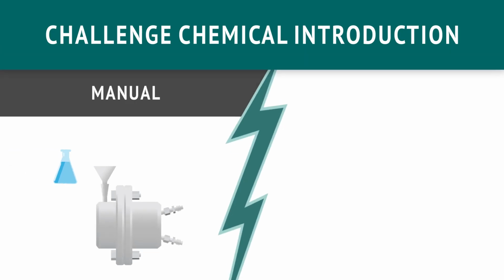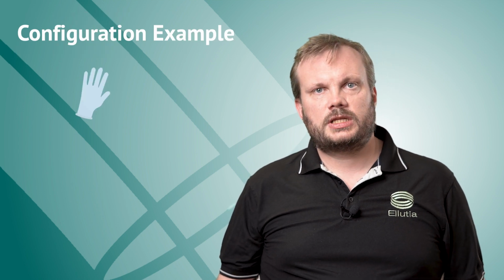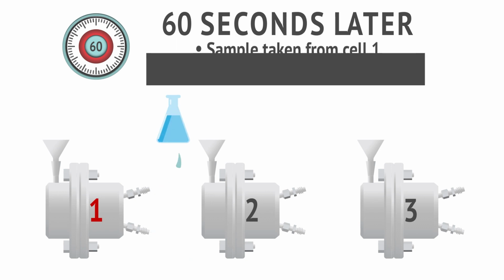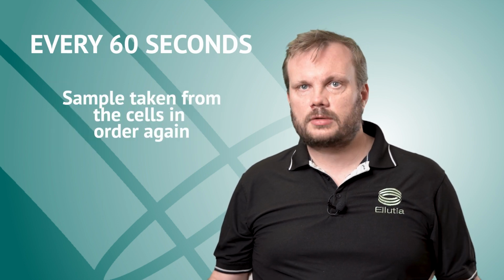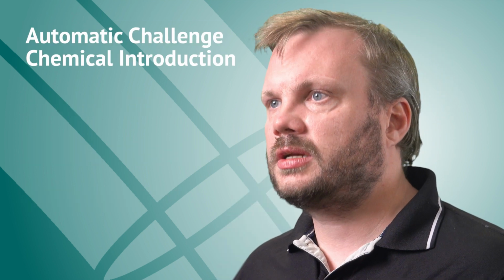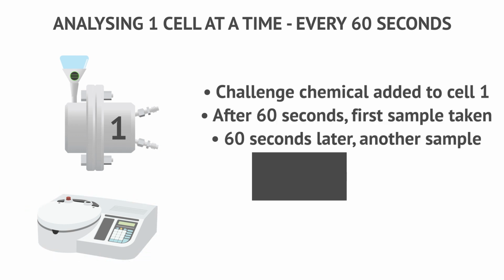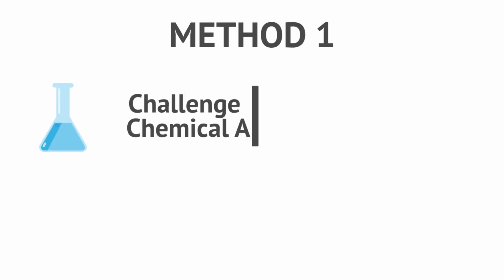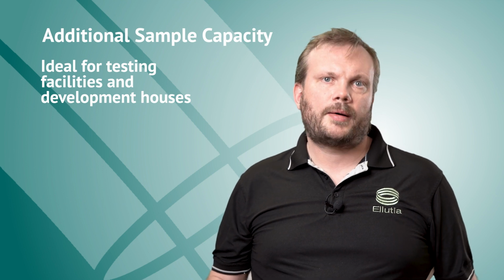Permeation Testing Systems - Manual vs Automatic Chemical Introduction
To watch the video about the components that make up an automated permeation testing system,

Learn the difference between manual and automatic challenge chemical introduction in our permeation testing systems.

To learn more about Ellutia's custom permeation testing systems, please